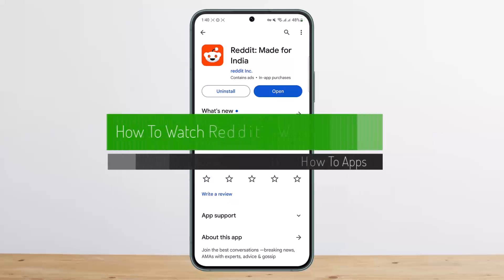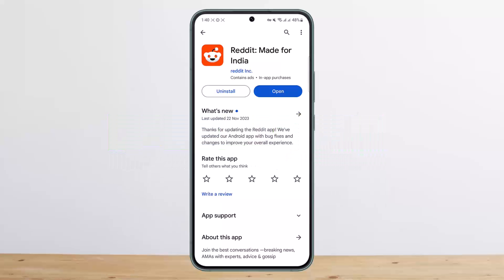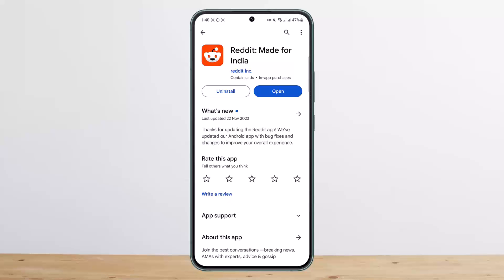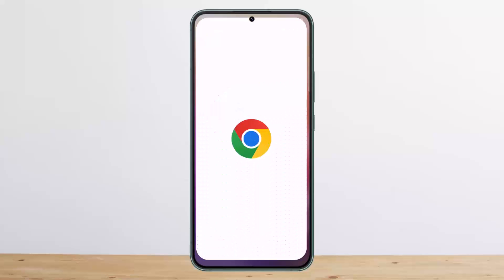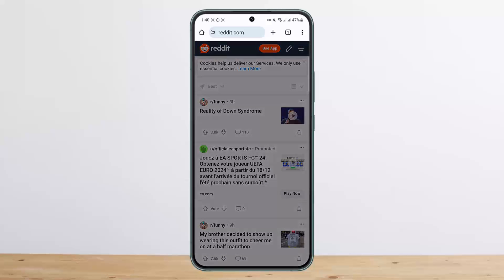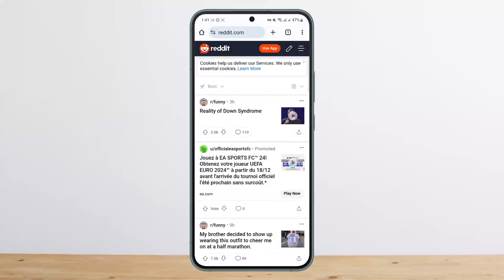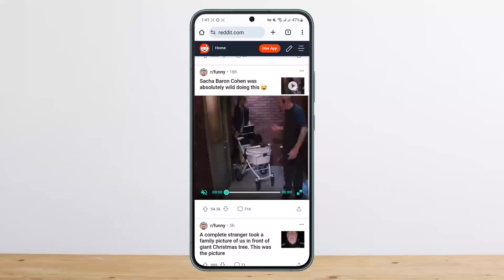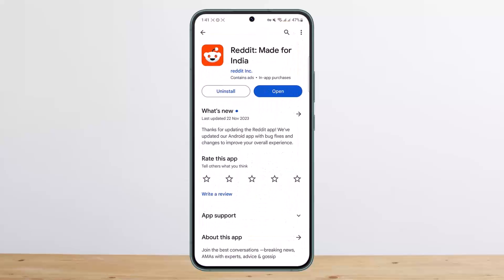How To Watch Reddit Without App !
In this tutorial video, I will simply show you how to use reddit without app. So just make sure to watch this video till the end.

~ Video Chapters:
0:00 Introduction
0:17 Watch Reddit Without App
1:02 Outro